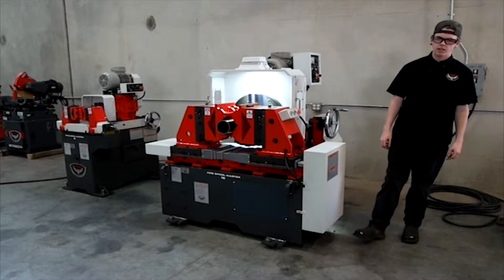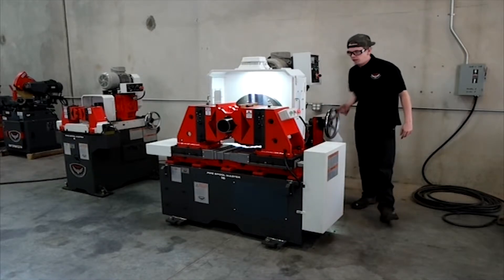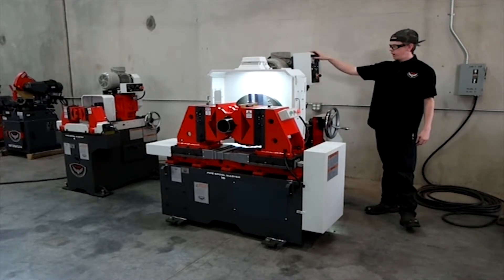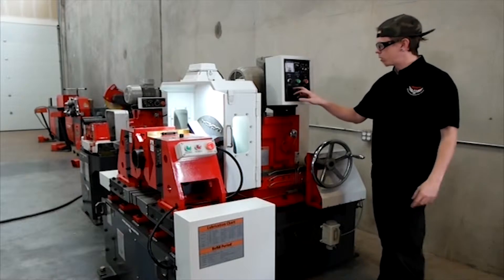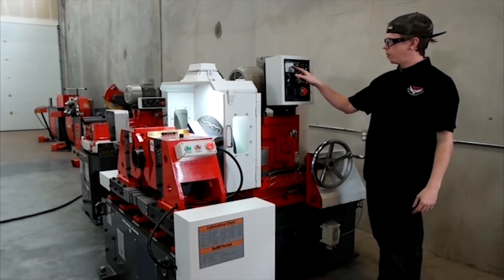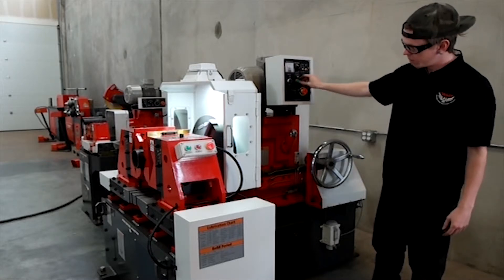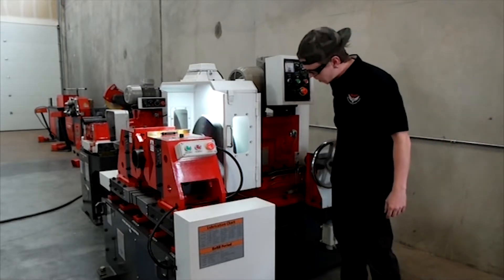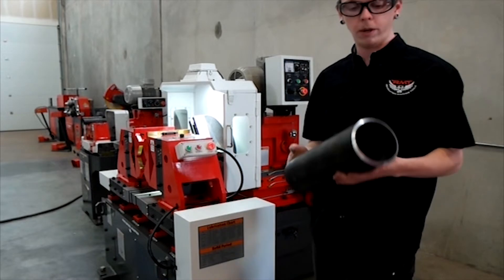RMT PSM16 Pipe Spool Master Overview | Pipe Facing, Threading, Beveling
Revolution Machine Tools - RMT Pipe Spool Master 16 overview. Presented by Colton
These revolutionary lathing machines have the ability to BEVEL, FACE, and THREAD. All the while holding tolerances up to a thousandth of an inch. Dramatically increase your shop’s capacity and output, giving you a huge advantage over your competitors and increasing your profitability; all while taking up minimal floor space and overhead.